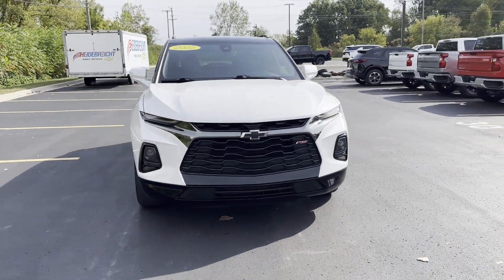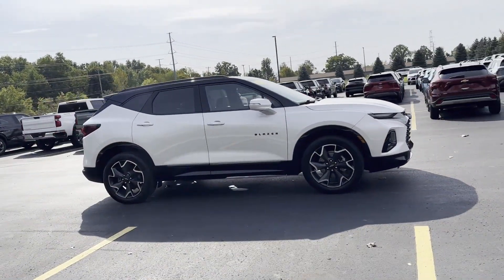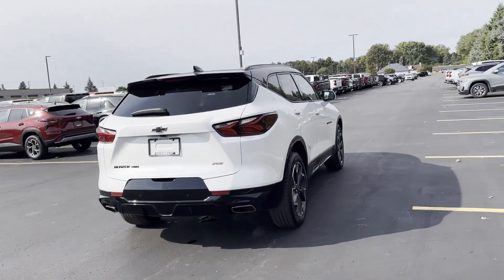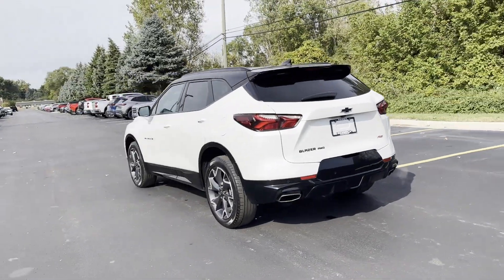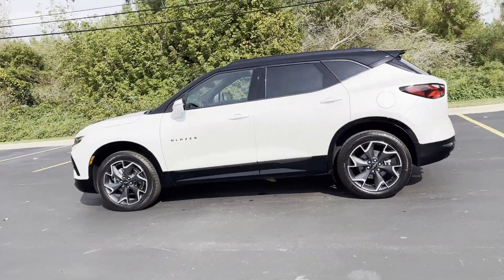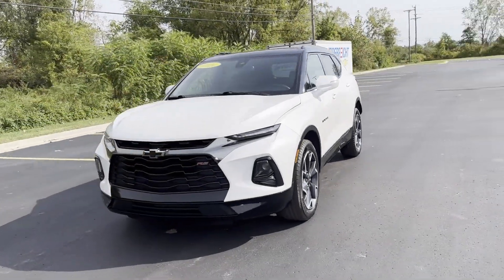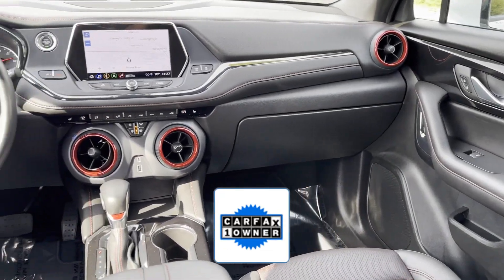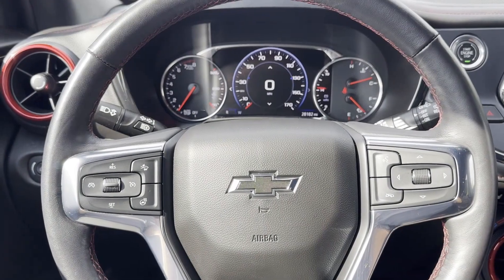Used 2022 Chevrolet Blazer RS Sterling Heights, Macomb, Rochester Hills, Shelby Twp/Utica, Romeo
2022 Chevrolet Blazer RS 3GNKBKRS9NS225348 Video

This 2022 Chevrolet Blazer RS 3GNKBKRS9NS225348 is full of phenomenal features such as: